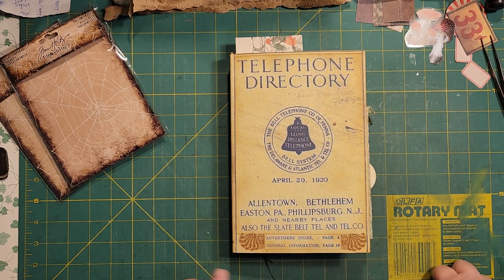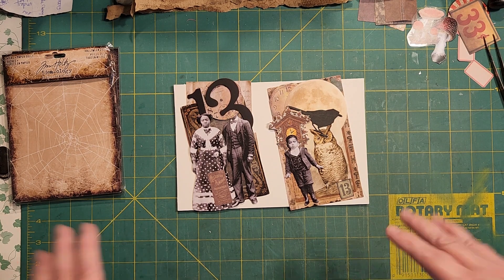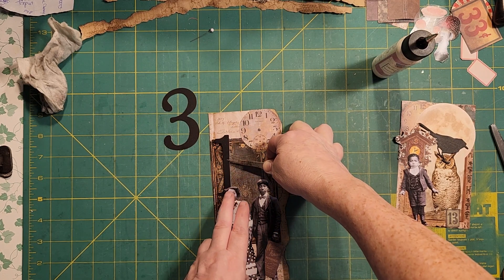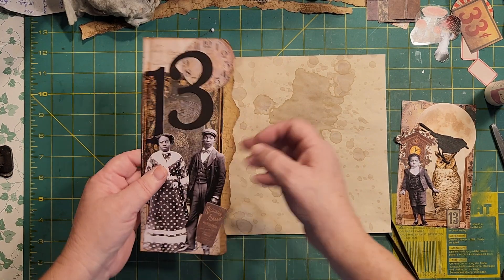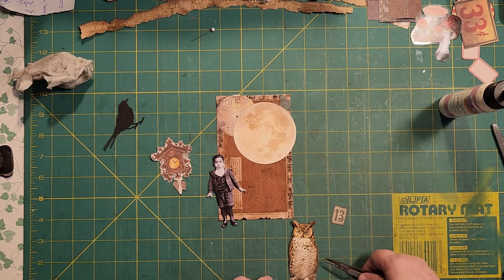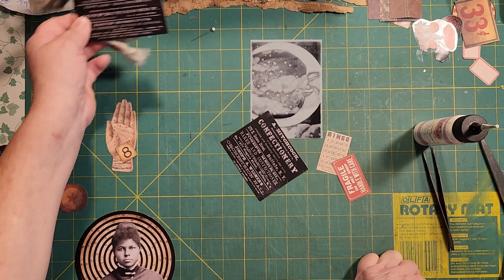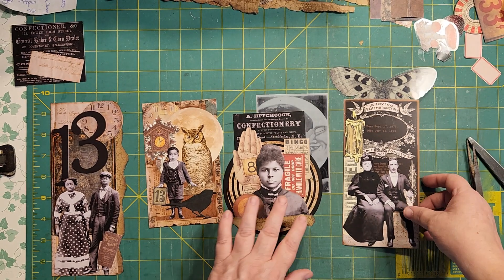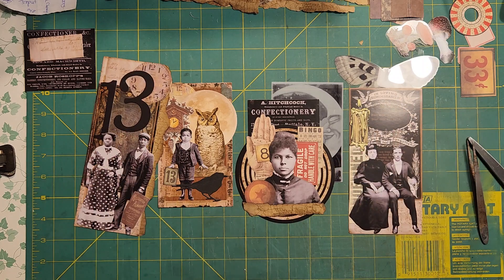Creating 4 Various Tucks for the Haunted Mansion Journals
Working thru the last pieces of an ephemera pack to create 4 tucks for the Halloween journals.  One is a side tuck, one is a bellyband, and 2 are smaller tucks.

TO ALL MY CURRENT SUBSCRIBERS, THANK YOU SO MUCH FOR YOUR SUPPORT!!